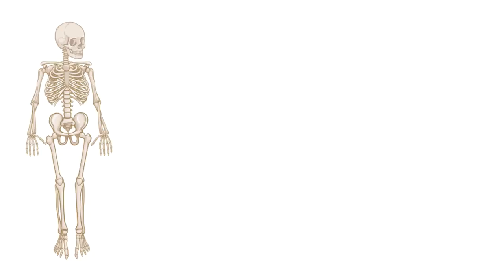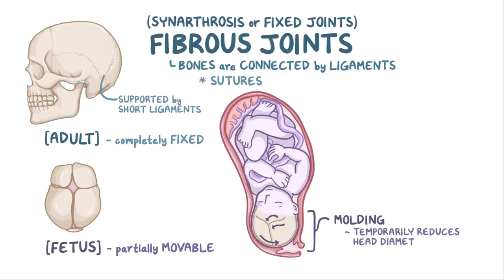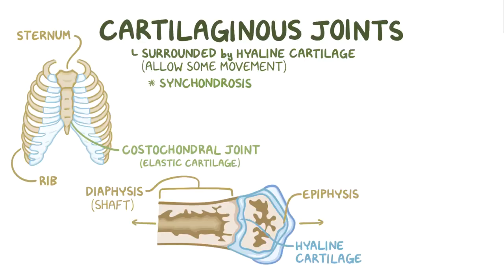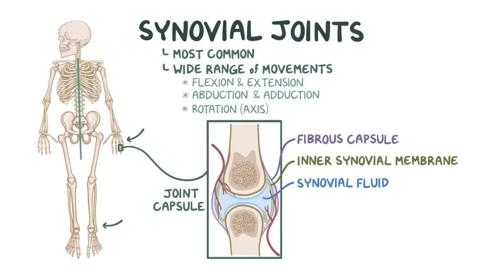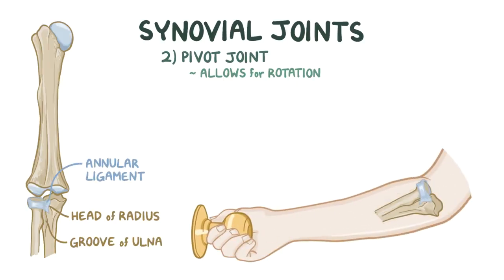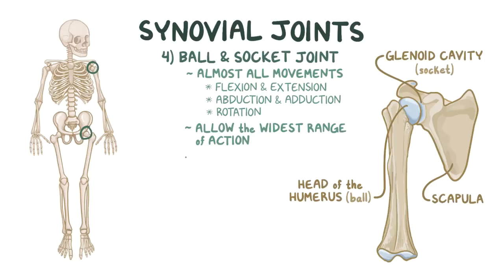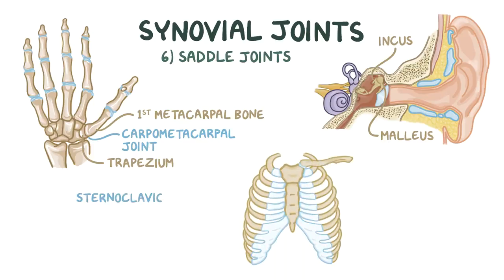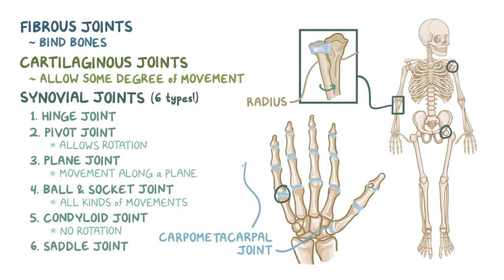Fibrous, cartilage, and synovial joints